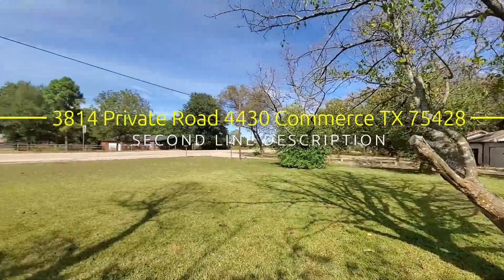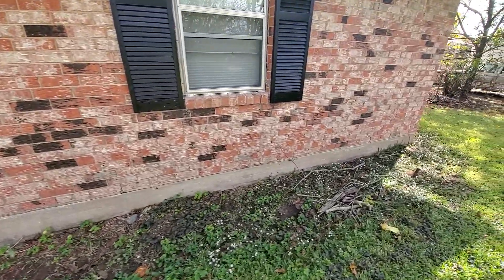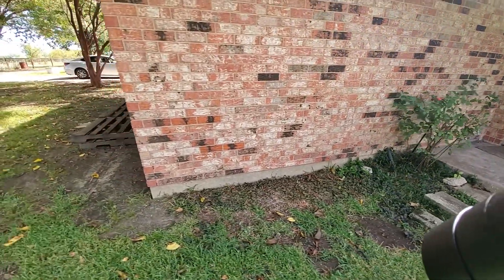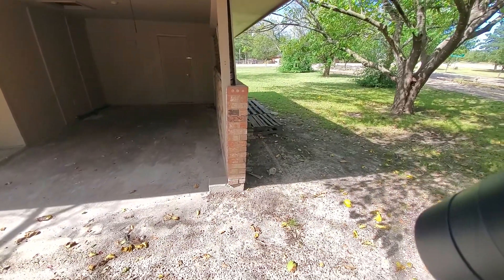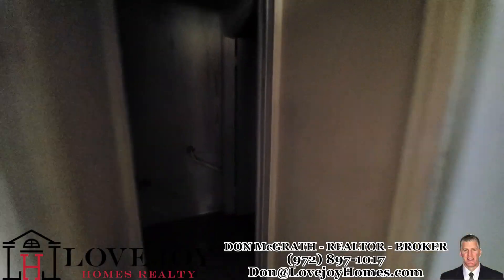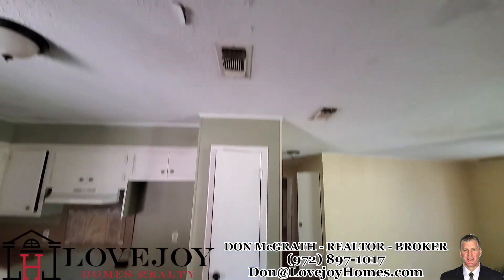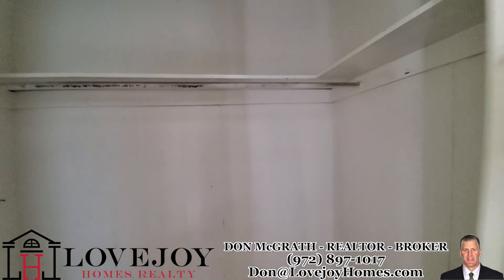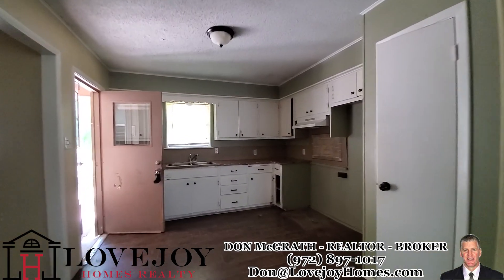3814 Private Road 4430 Commerce TX 75428 - Investor walkthrough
Lovejoy Homes Realty preview 3814 Private Road 4430 Commerce TX 75428 for Investors. #3814 Private Road #4430 Commerce Texas 75428